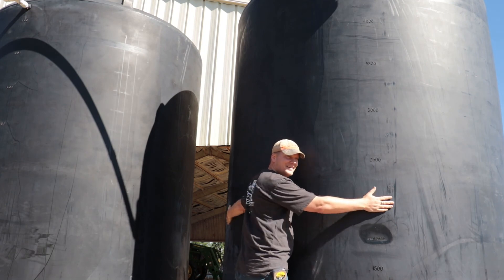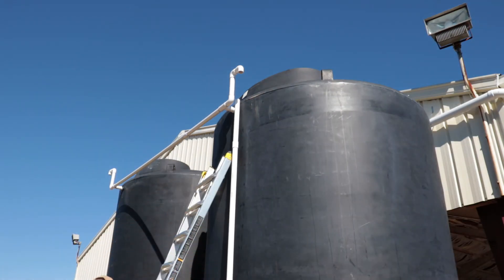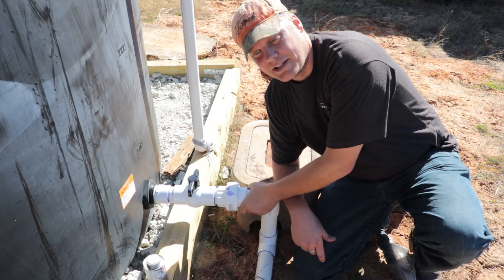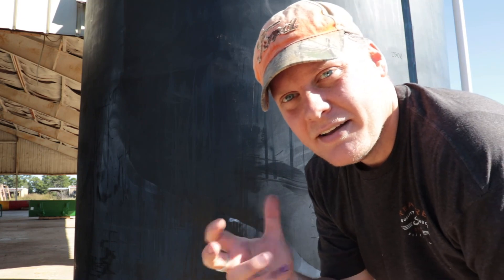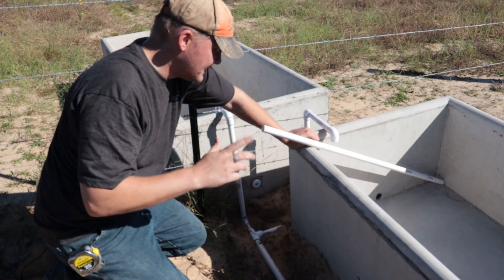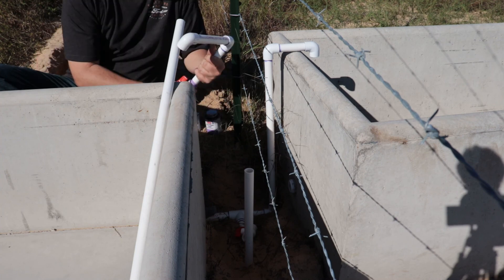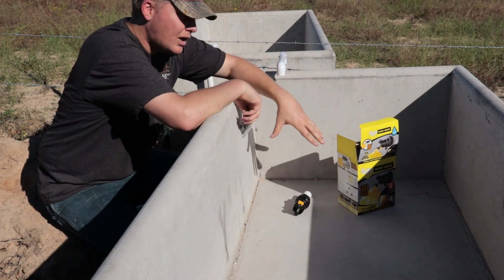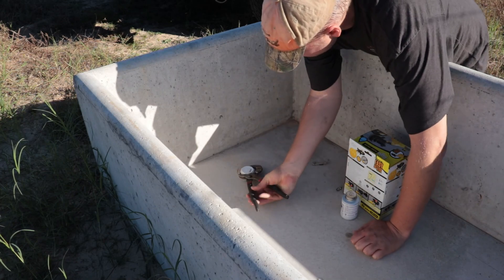Ep. 40 - Off Grid Rain Water Harvesting for Livestock at Blackacre Ranch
We finalized our off grid rain water harvesting system for watering our livestock.  This off grid water system is gravity fed and uses a Rojo water valve at the trough because our water pressures are around 5 psi.